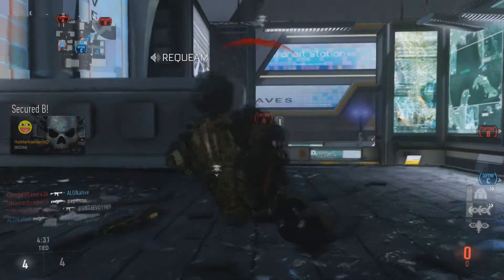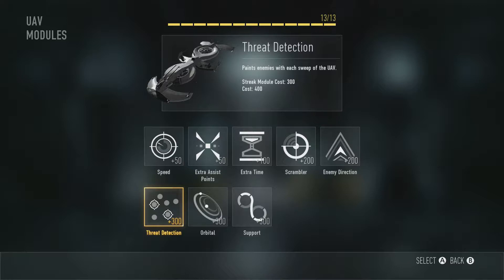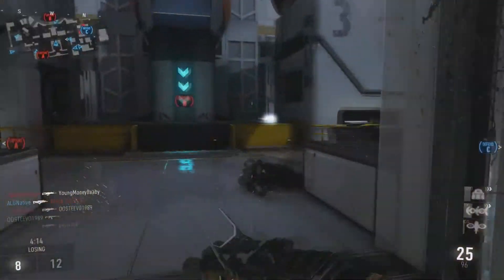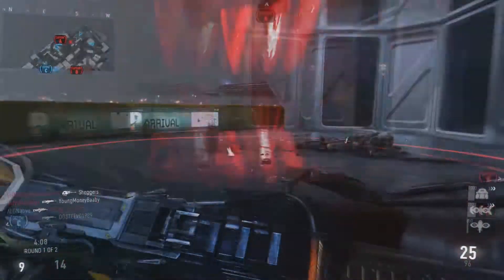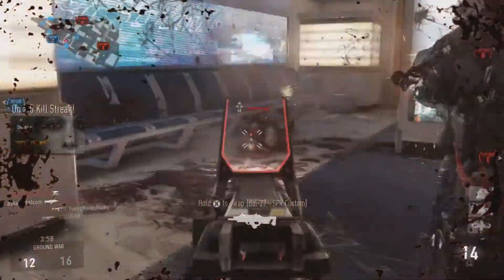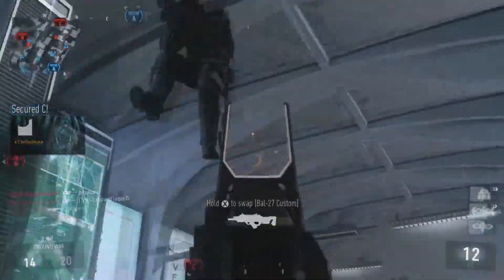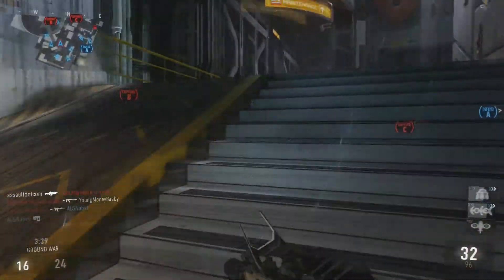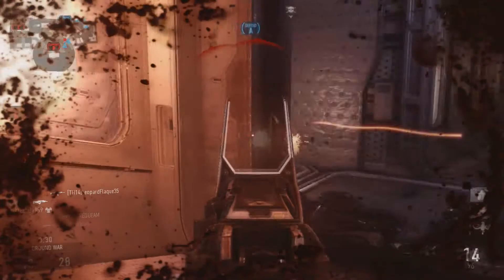THE BEST SCORESTREAK! | Call Of Duty Advanced Warfare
This is in my opinion the best and most useful scorestreak in Call Of Duty Advanced Warfare. Let me know what you think is the best scorestreak and your setup for it!

Tha Social Snizz!

Outro Music: Stumbleine - Sleeping Through The Day (The Walton Hoax Remix)